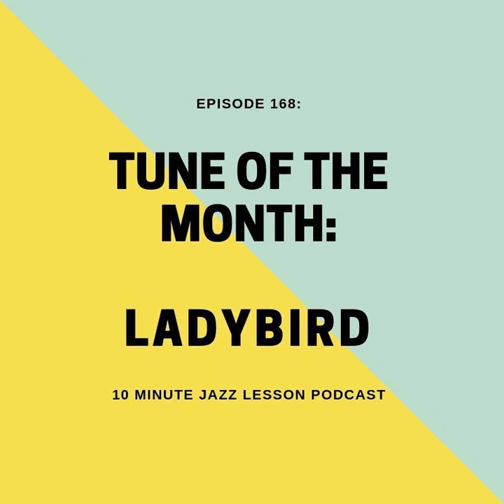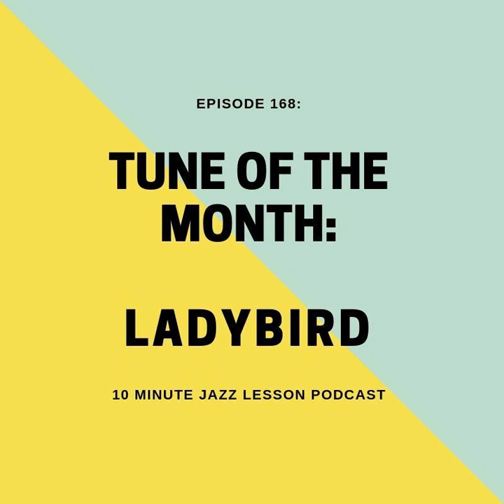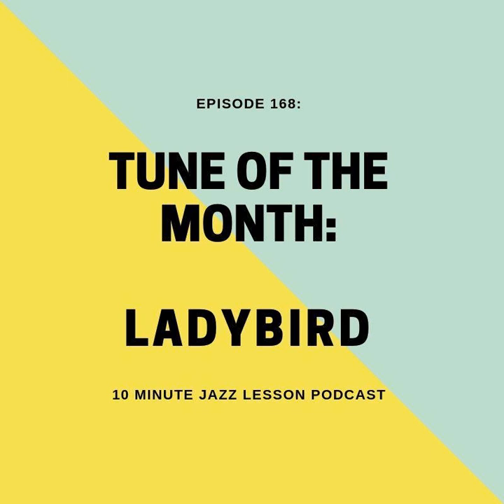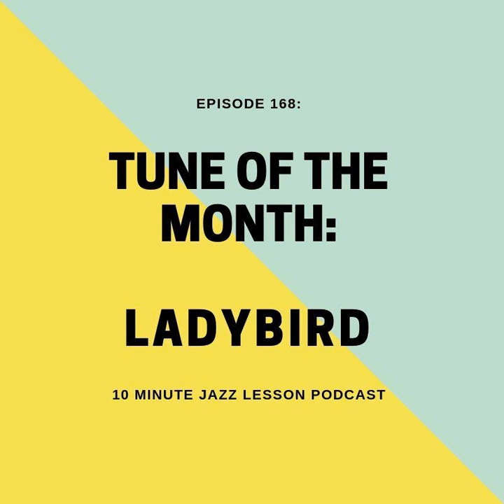Episode 168: Tune of the Month: Ladybird